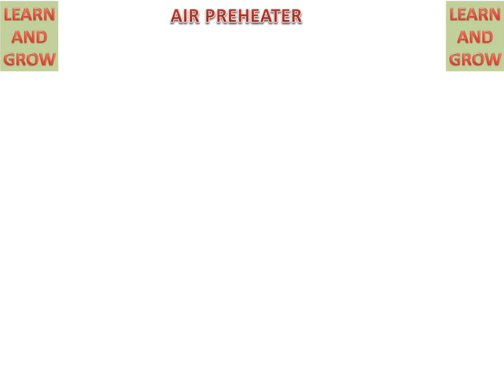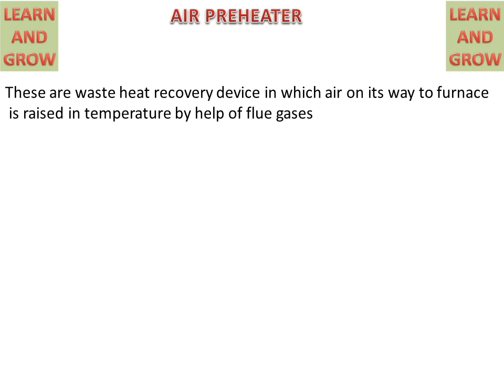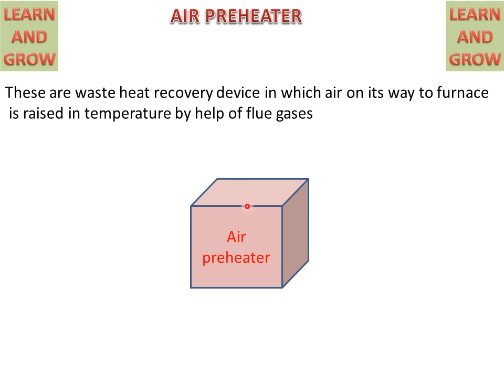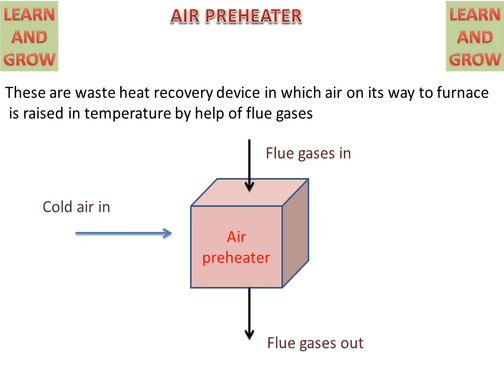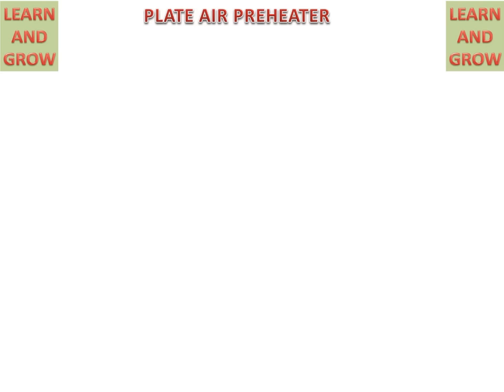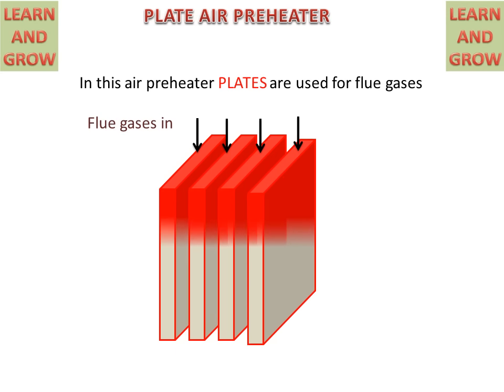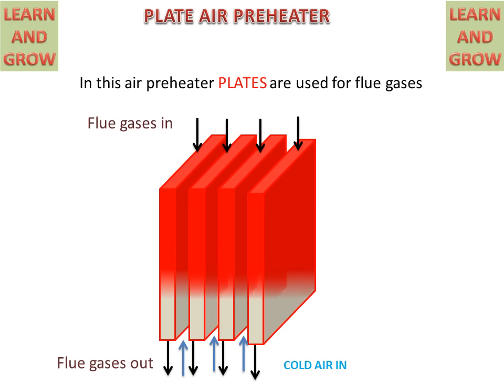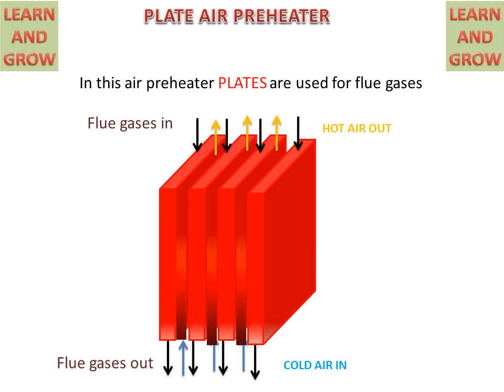Air Preheater (Tubular And Plate Type)